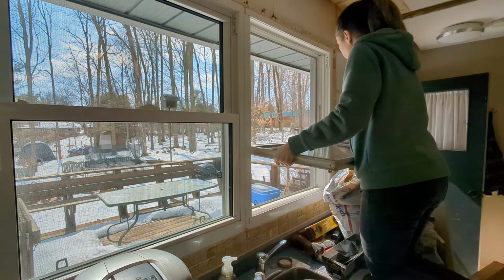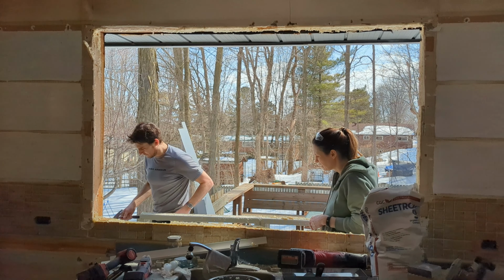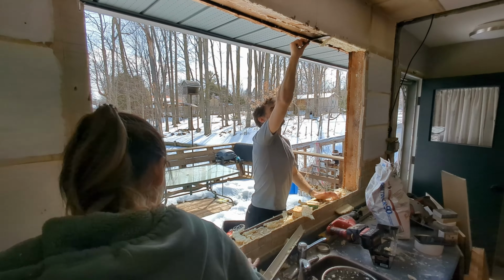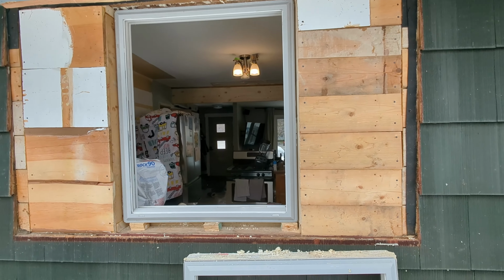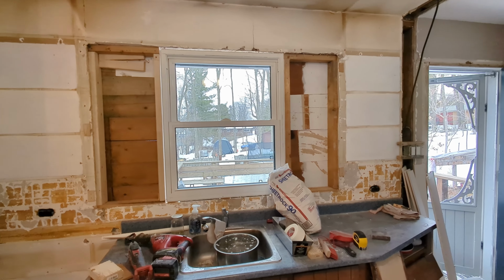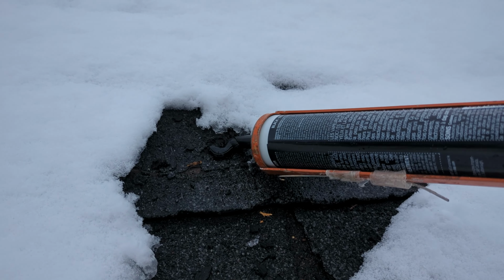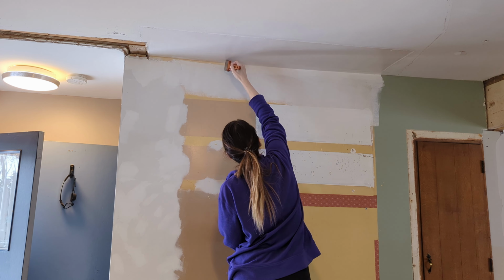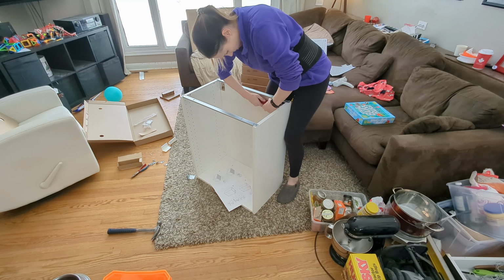KITCHEN RENO PART FOUR // NEW WINDOW // DIY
-removing two existing windows and installing one window